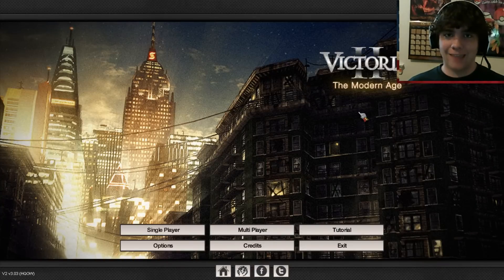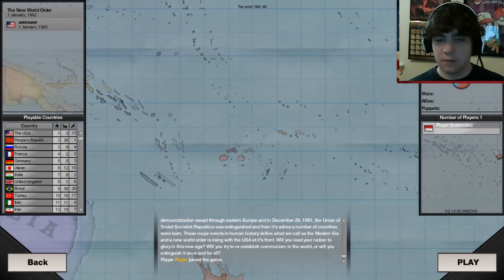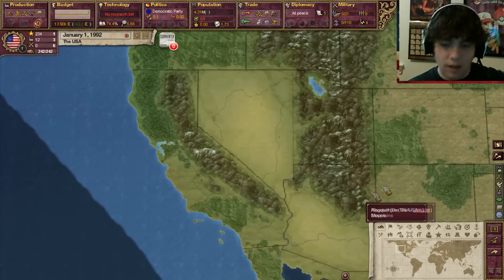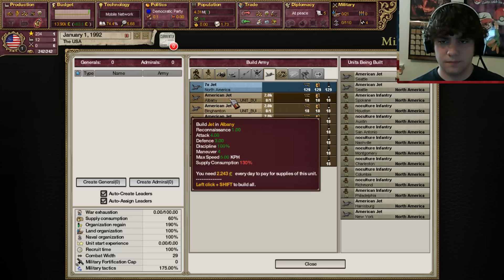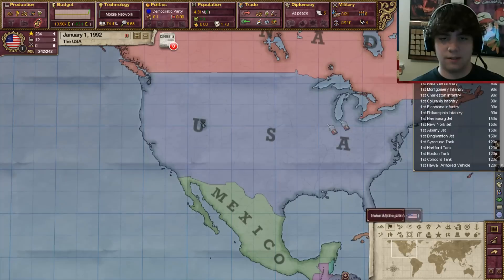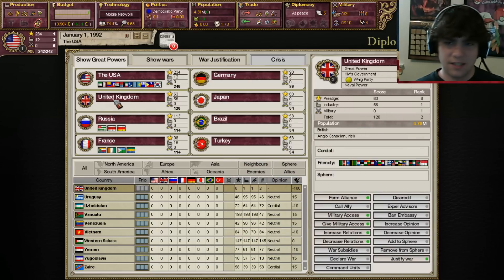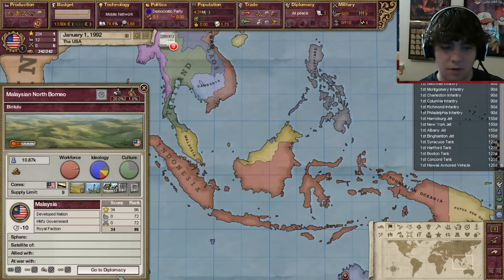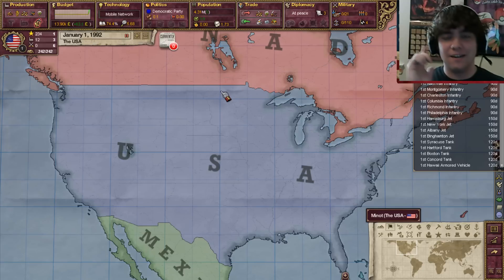Victoria 2 USA Modern Day Mod "The Eagle!" EP:1 [Intoduction]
Welcome back my fellow yanks as yet again we play the United States in Victoria 2, but this time things are different! It is the Modern day and we are the most powerful nation in the world! Better yet we have none of the problems that plague America today! We have been freed of our crushing debt, our poor can be taxed as much as we want and a new ripe Mexico lies just beneath us for the taking... in fact I believe nothing stops us from playing the game infinitely which means we may just be able to take over the world!

Please drop a comment if you see a way I can do better.